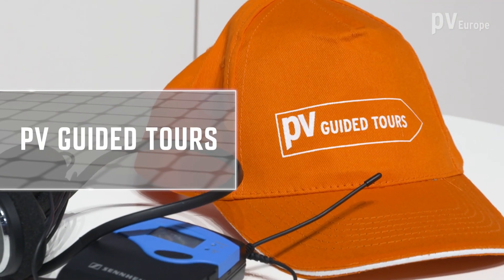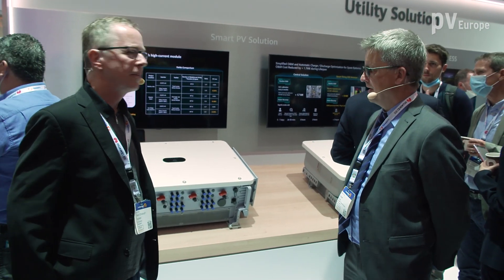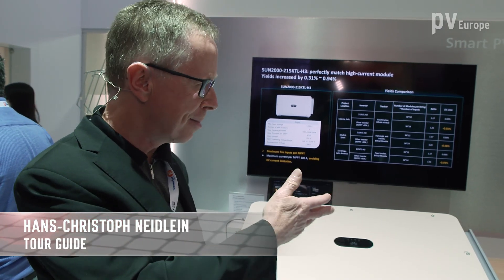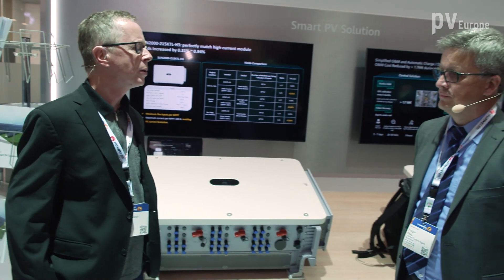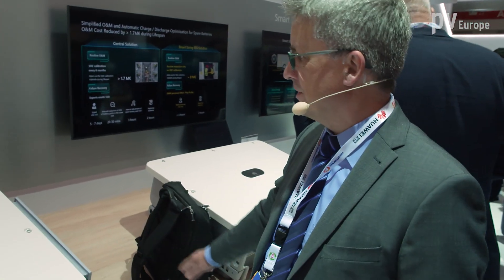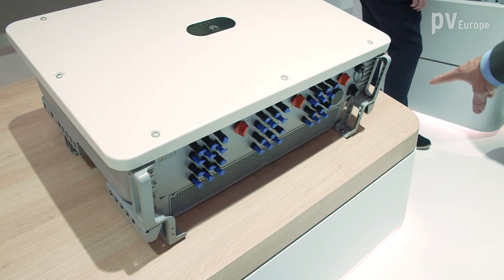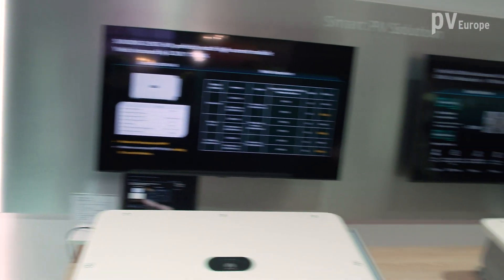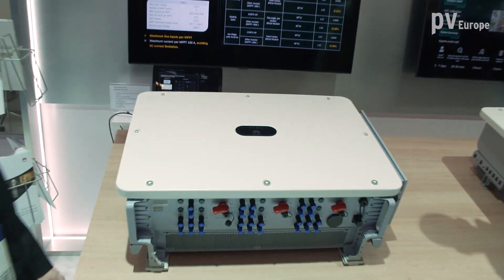Huawei FusionSolar: All-scenario PV & Storage Solution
Huawei presents its "All-scenario PV&Storage Solution" for Europe. It enables high-efficient generation, use and storage of solar power in various applications, such as large-scale PV power plants, commercial, residential, and stand-alone solutions - combined with an energy cloud. This is made possible by the latest digital technology and artificial intelligence. See for yourself - in the pv Guided Tours video